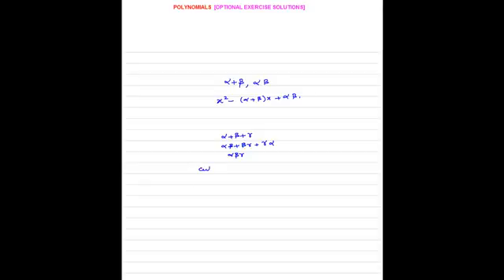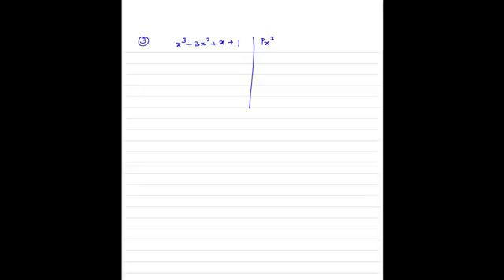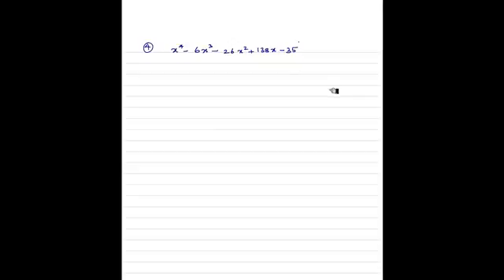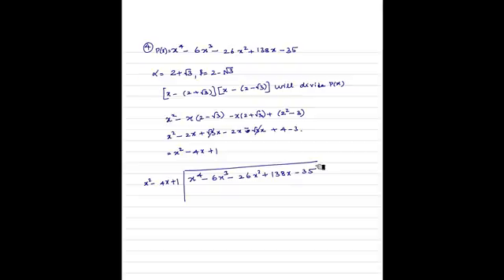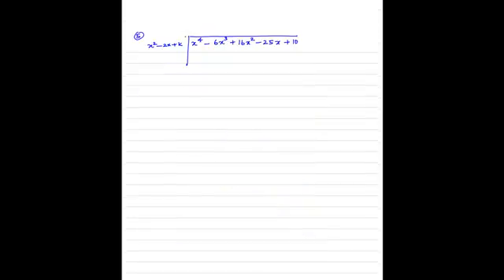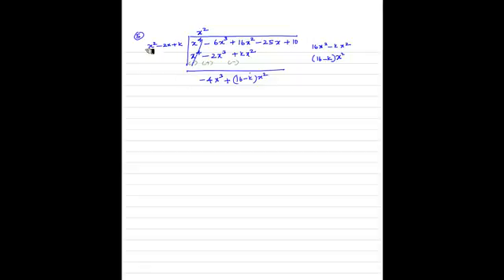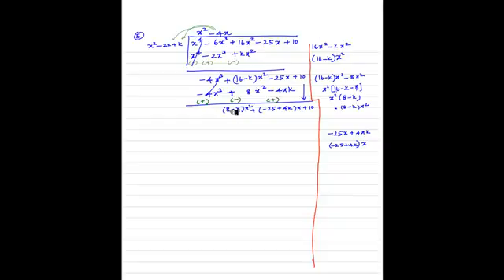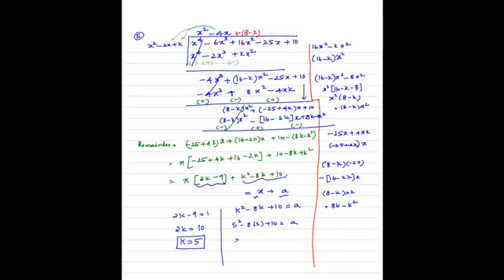Polynomials 10 optional exercise - Anand Maths Academy